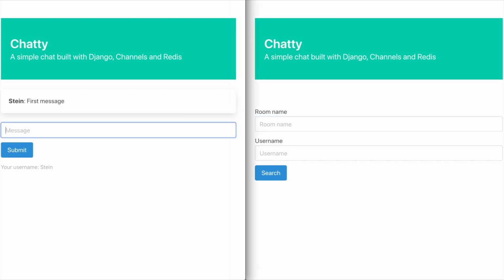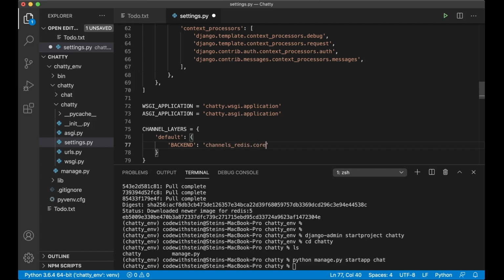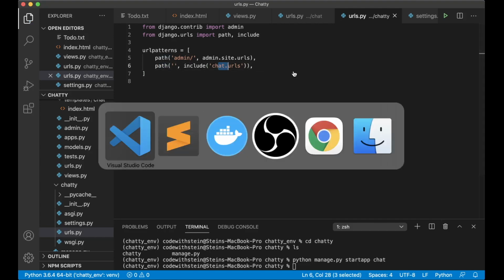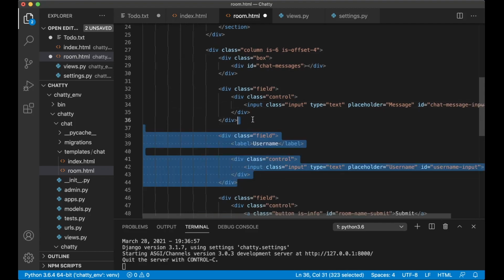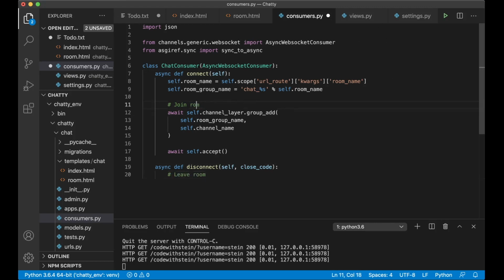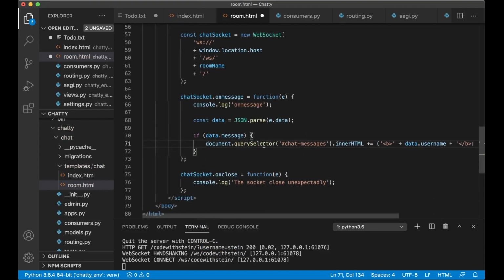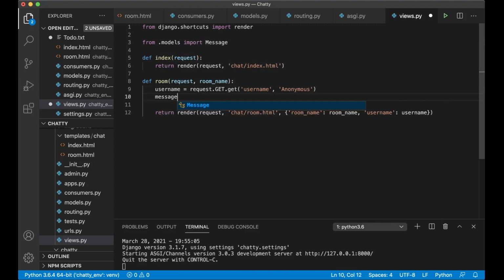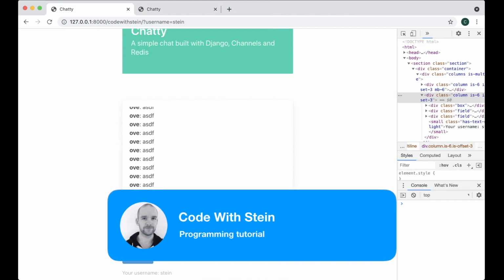Django Realtime Chat App Tutorial - Simple Python Django Tutorial With Channels And Redis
Learn how to build a simple realtime chat application using Django, Python, Web sockets, Channels and Redis.

To do list for this Django tutorial

-Set up the environment and install everything
-Create the front page
-Create the room page
-Connecting to a room
-Sending messages to each other
-Storing messages in a database

Messages are stored in a database, so it's even possible to see old messages.

To connect with the backend, I use Web Sockets (Vanilla JavaScript). To add async support to Django, I use Channels.

Redis is used as a in-memory cache for Channels.

The chat we build in this Django tutorial is very basic, and it's mostly to demonstrate how it can be done.

The code we put together here, can be used as a bare for something much bigger like a Slack clone and similar. But that requires a lot of work of course.

If you want to read this tutorial instead, check it out

Important links